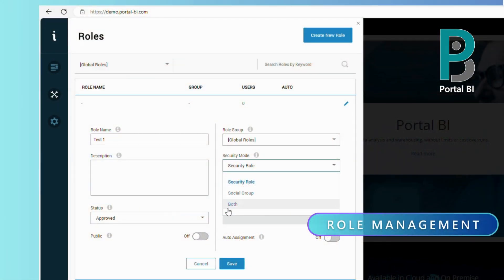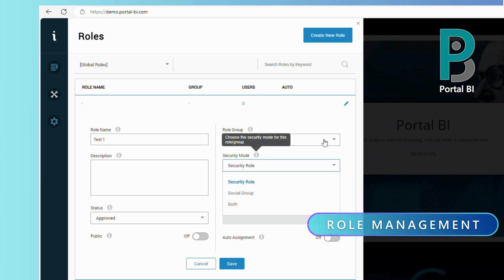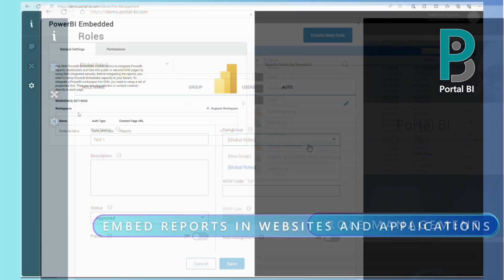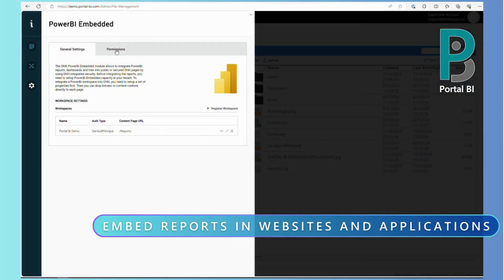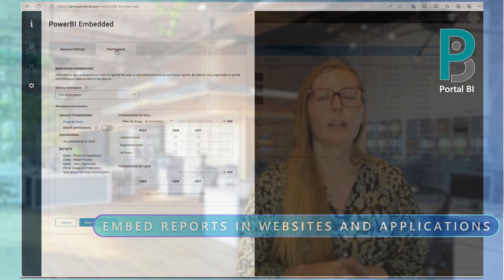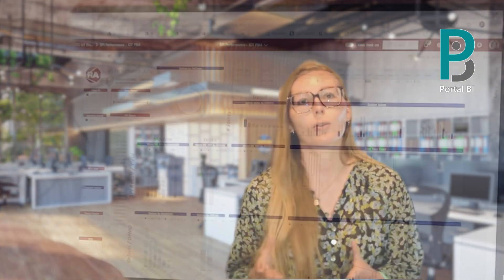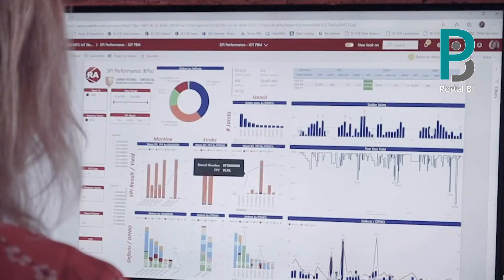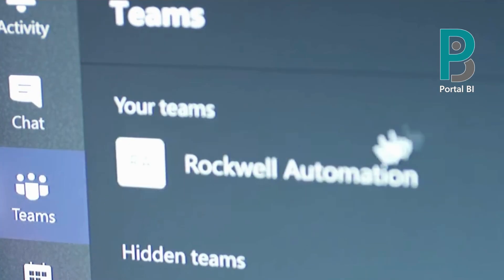PORTAL BI, the platform to manage your Power BI reports while reducing licensing costs.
We show you the Portal BI platform created by Intelequia that combines the capabilities of Power BI and Microsoft Fabric with adaptability and customization in a unified environment, allowing the analysis, visualization and embedding of reports for users inside and outside the organization without additional licensing costs.